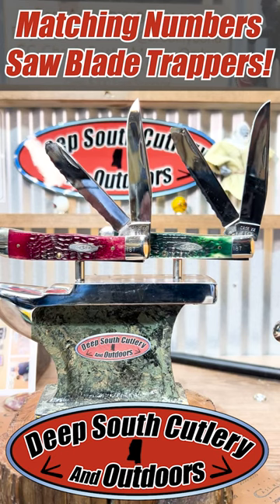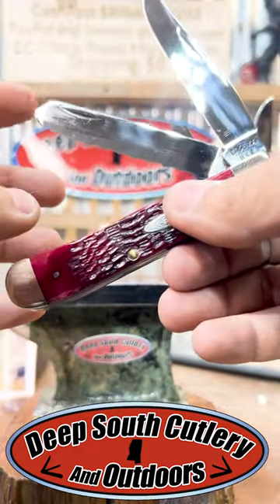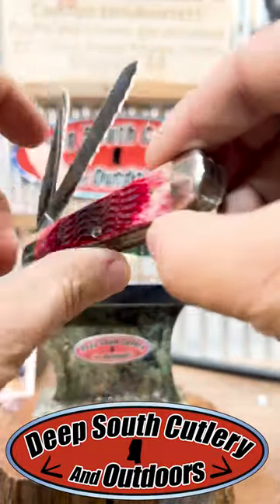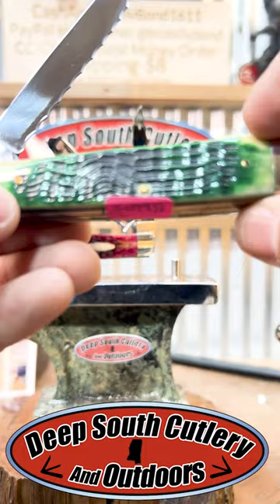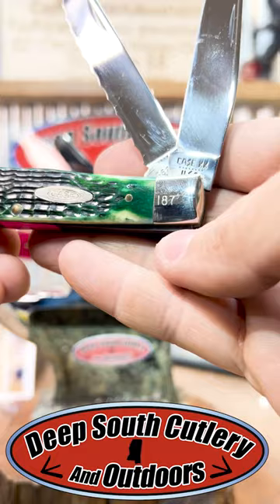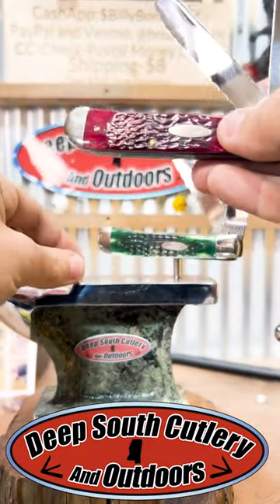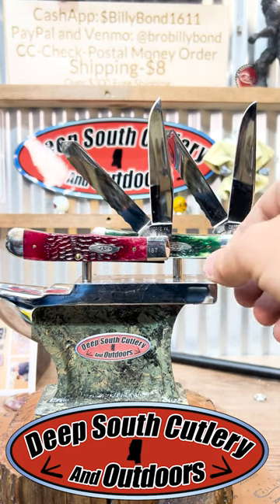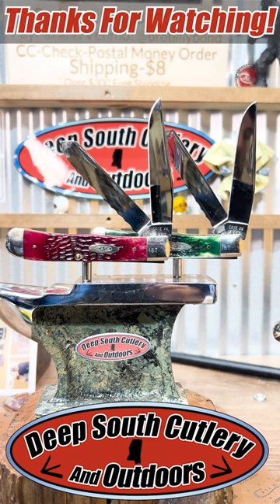Saw Spey Blade Trapper Pocketknives, Case 1981 Red & Green Bone Matching s 187.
Check out this 1981 matching numbers saw blade case full size trapper pocketknives!